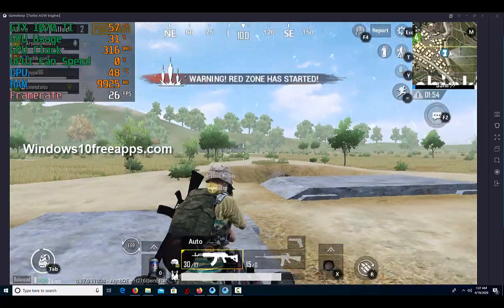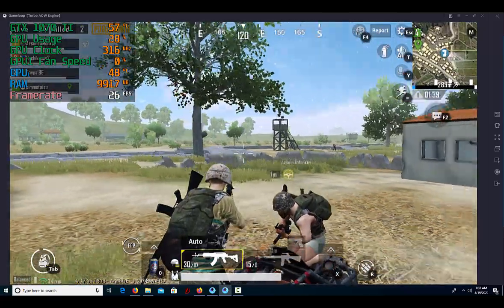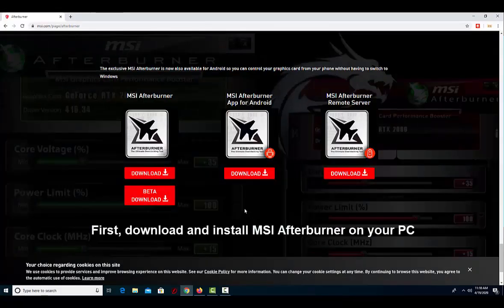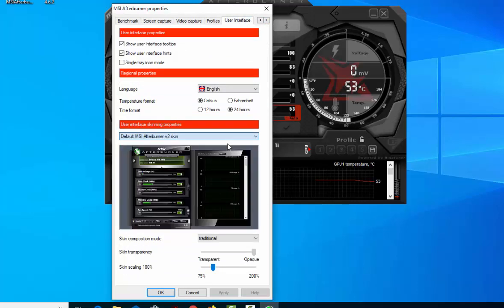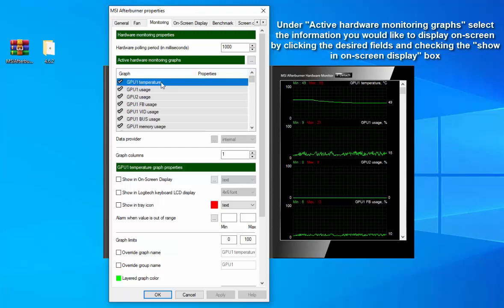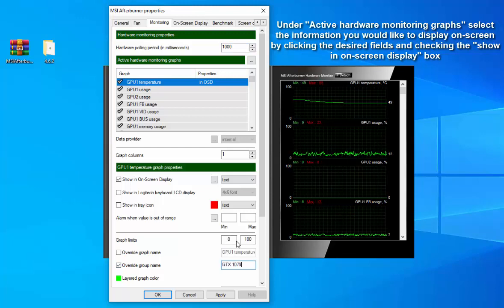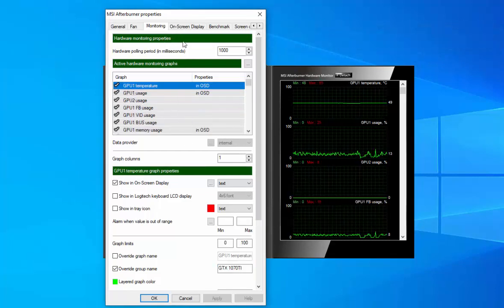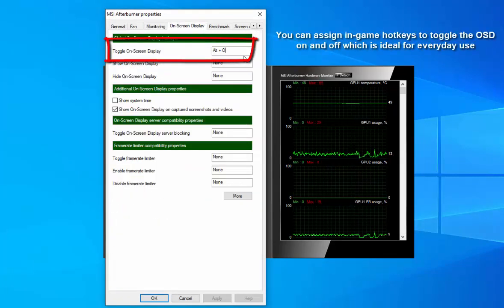How to Display FPS, GPU, CPU Usage in Games | PUBG MOBILE | Real Time FPS Counter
This video will show you how to monitor frame rate cpu usage and gpu usage in games. We are going to use MSI Afterburner . MSI Afterburner is a free software utility developed by the GPU manufacturer, MSI. It assists with overclocking, customizing Fan speed, monitoring in-game graphics performance, benchmarking, and

how to display fps in pubg
how to display fps on pc